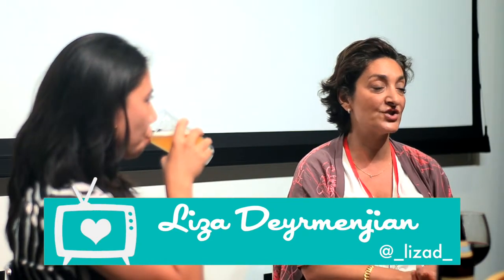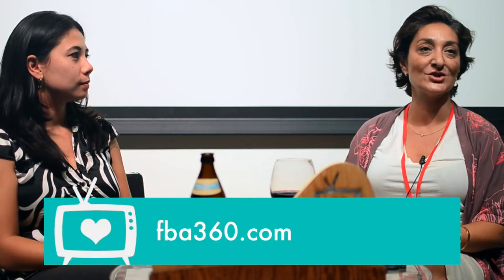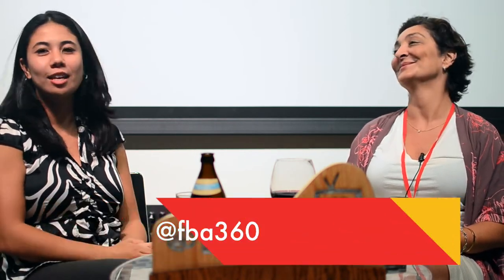Liza Deyrmenjian from Fashion Accelerator 330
Gear up for episode #79 of the Downtown Podcast! In this episode, we feature entrepreneur Shane Green about Resort Rescue, his new show on Travel Channel.

We also speak to Liza Deyrmenjian, visiting for Fashion Week, about founding Fashion Accelerator 360, an online platform for Fashion and Lifestyle Business education.

We thank our Episode Sponsor, Silvas Speaks for motivating us to be our best!